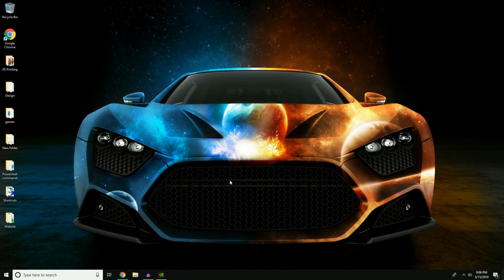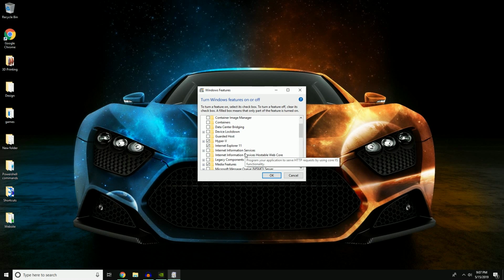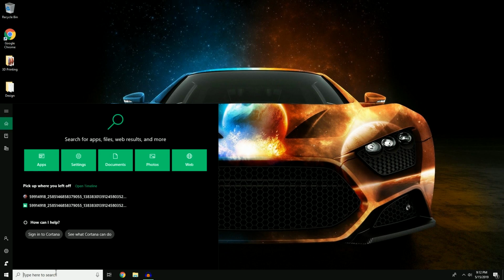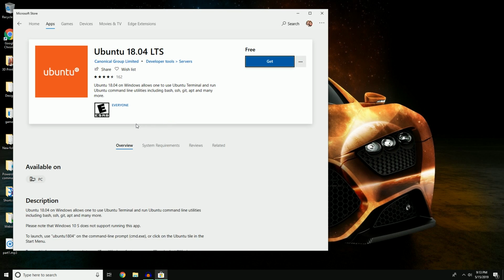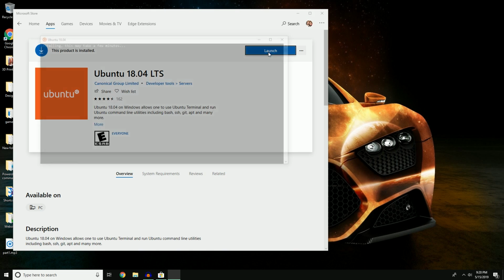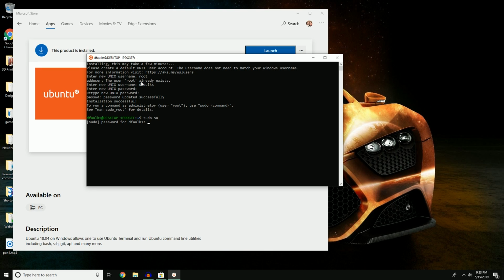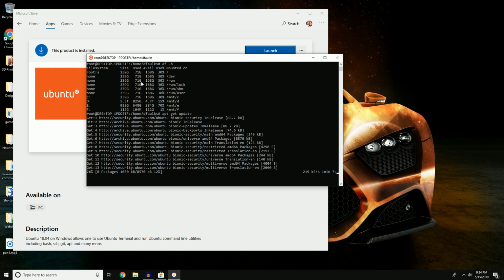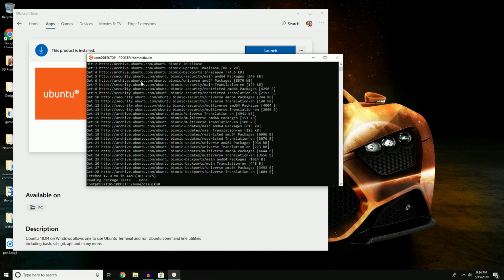How To Setup a Linux Subsystem on Windows 10 | Mini Series 2019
Should you click one of my links and make a purchase, I get a small percentage from what you purchase. It is a great help in keeping the Faulks Tech Channel Alive.

-Looking for PC Parts?

-Want a Nvidia Shield or anything on Amazon?